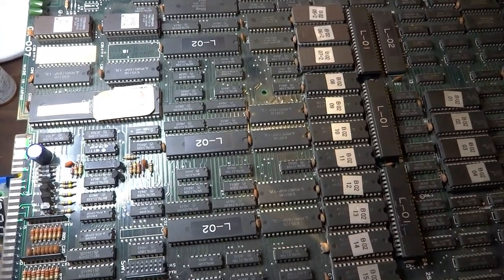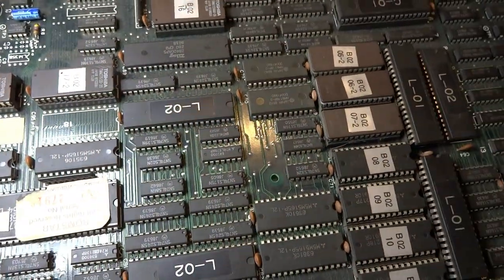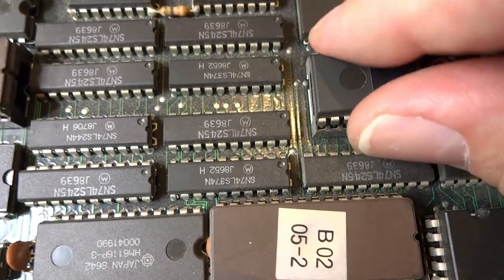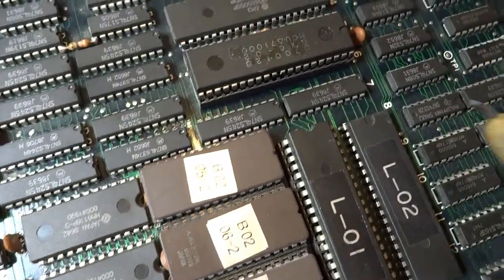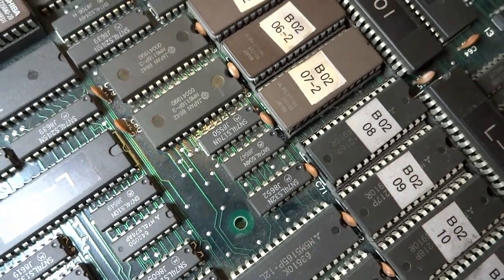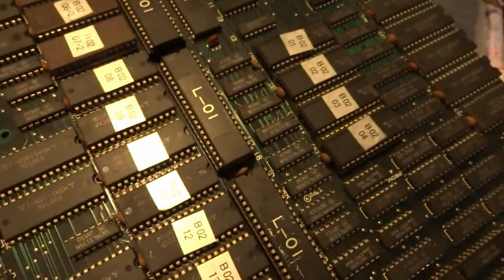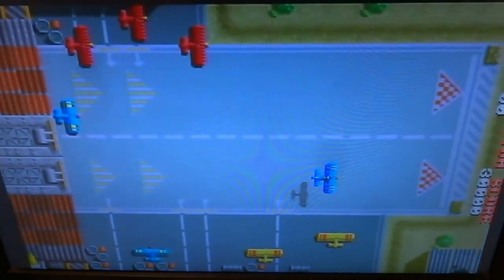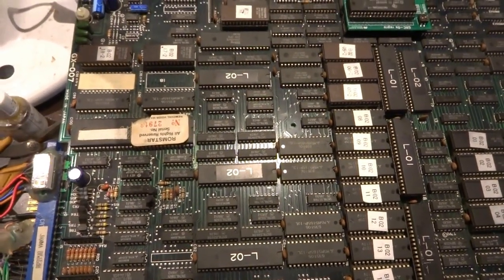Taito Sky Shark Arcade PCB Repair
Taking a look at this sky shark pcb and what is causing it to not boot up.